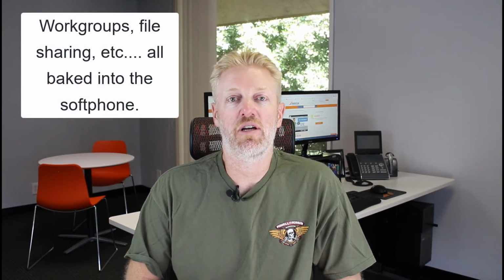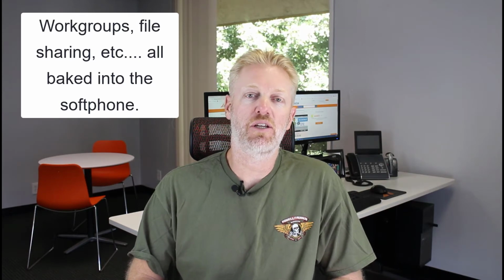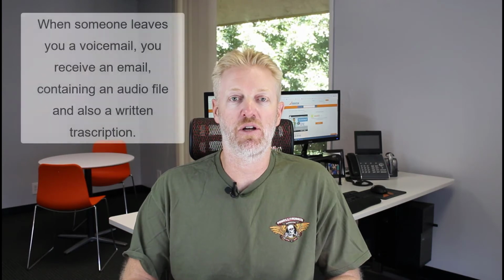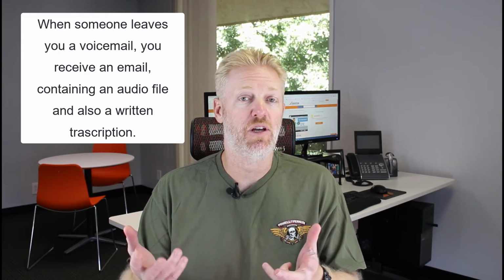The Best Cloud PBX Providers in 2020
When it comes to shopping cloud PBX in 2020, what should your company be asking about?

In this video, AeroCom President, Mike Smith provides you with 4 cloud PBX features that are hot in 2020.

Want to know which cloud PBX providers Mike would recommend for your company? Ask him today.

About AeroCom:

Founded in 2003, AeroCom is one of the largest and longest-standing business telecom and cloud consultants in the US. We've helped thousands of companies lower costs and increase value, and we're ready to do the same for your organization.

Consulting Services:
- Technology design and optimization.
- Auditing for billing and contracts.
- RFP creation and execution
- Vendor selection and contract negotiation

Areas of Expertise:
- Cloud Infrastructure
- Network Security
- Wide Area Network (SD-WAN, MPLS, Private Line)
- DR (voice, data, network)
- Telecom & UC (VoIP, lang line, mobile, conferencing, collaboration)
- Internet Access (fiber, broadband, wireless)